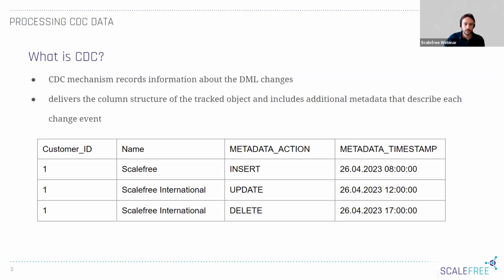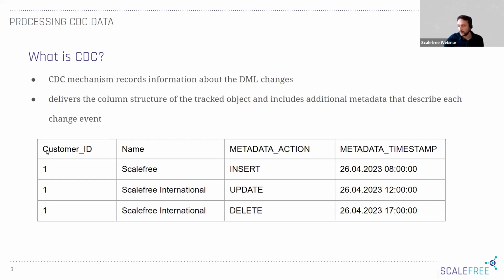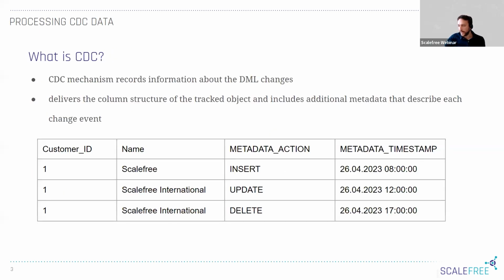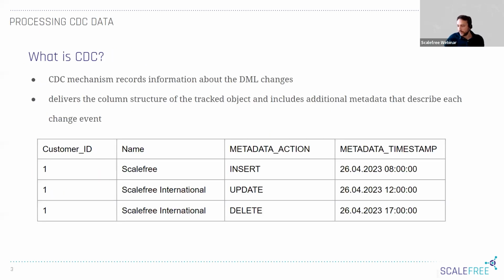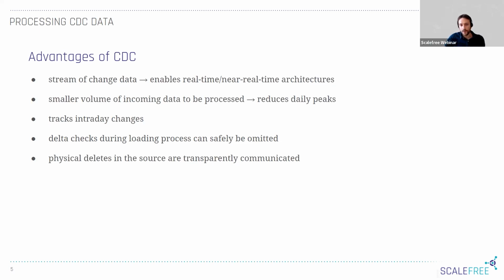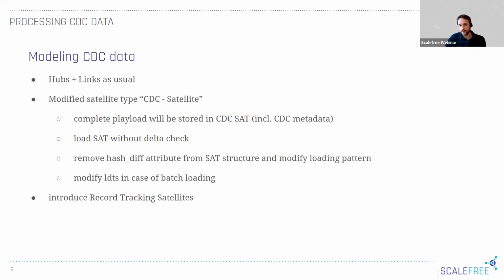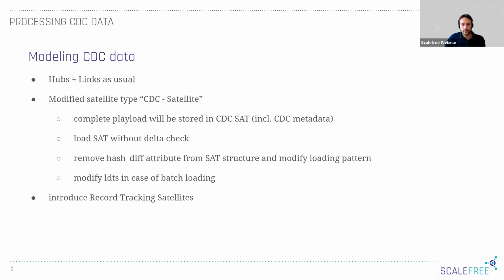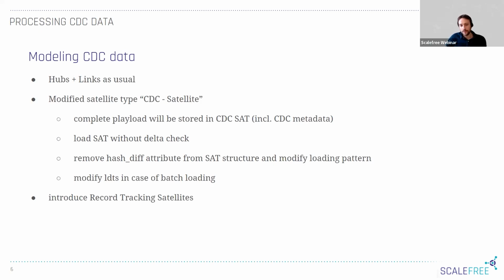Processing CDC Data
In our ongoing series, our BI Consultant Julian Brunner discusses a question from the audience:

Quote: "One of our sources delivers CDC data. Are there any DV standards/best practices how to model and process this kind of data?"